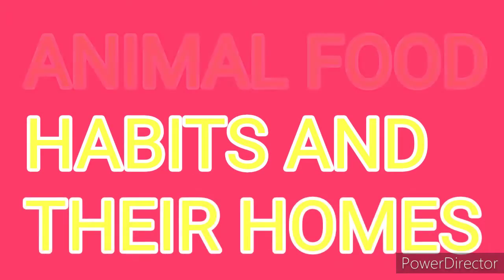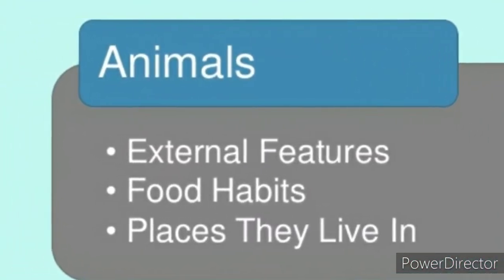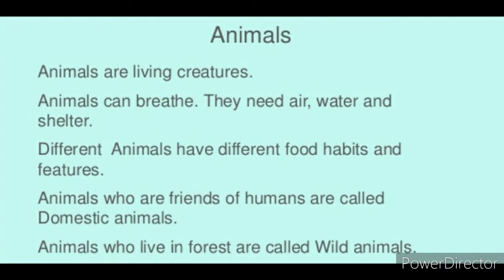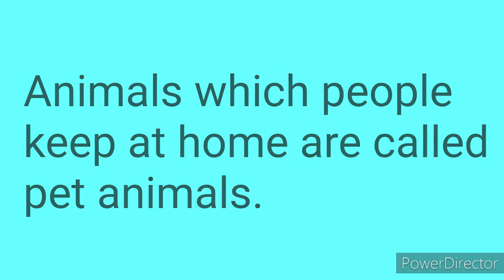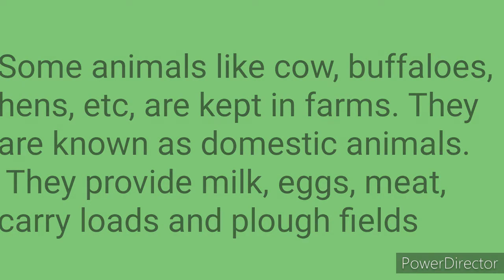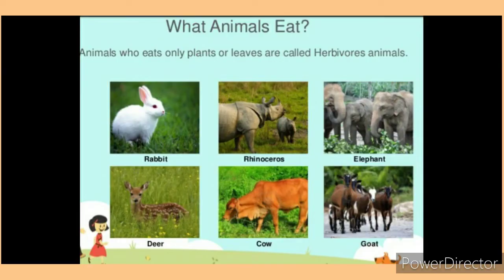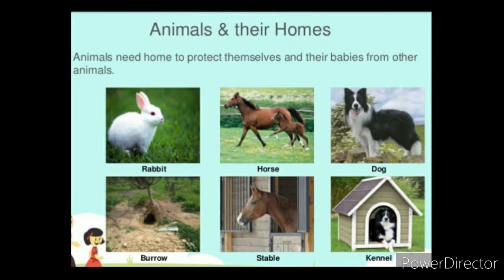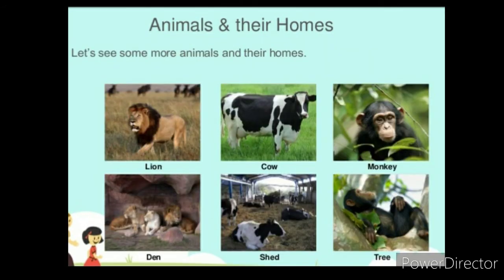NCERT GRADE 2 CHAPTER: ANIMALS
Hi children,
                     This is a video based on animals.